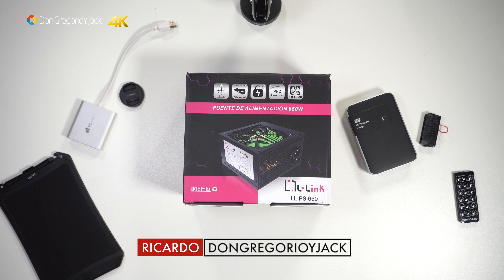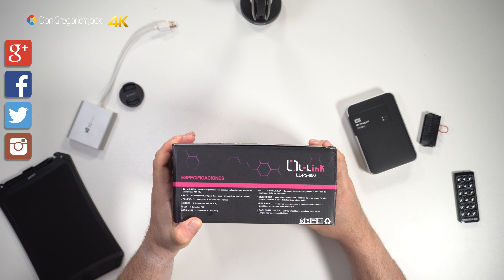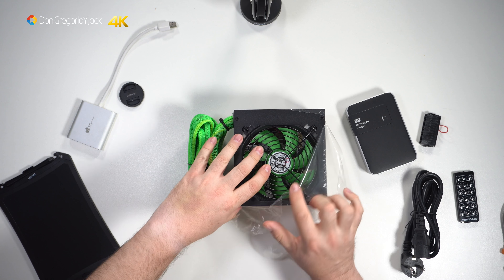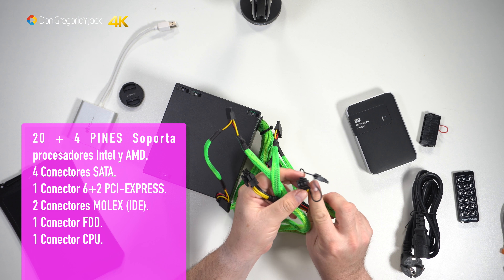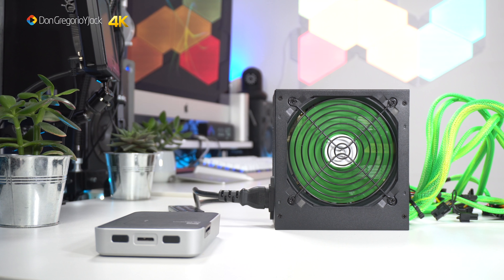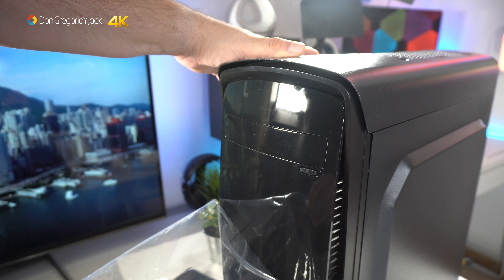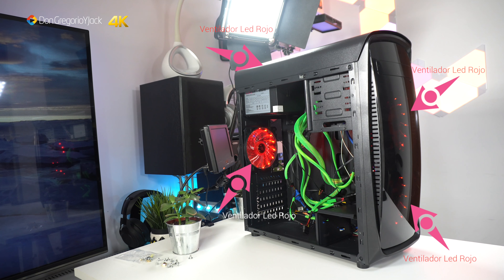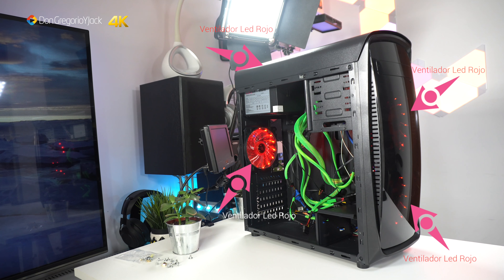Caja Gaming KAZUMI y Fuente ATX 650W L-Link - DonGregorioYJack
FTE. ATX 650W
CAJA GAMING KAZUMI
En este video veremos dos productos de la marca L-Link, en primer lugar una fuente de alimentacion  de 650w y una caja Gaming el modelo Kazumi. Esta caja cuenta con 4 ventiladores led de color rojo. Se tratan de productos low cost.